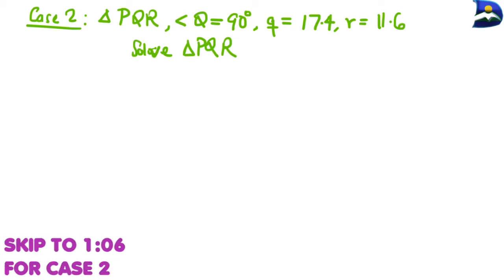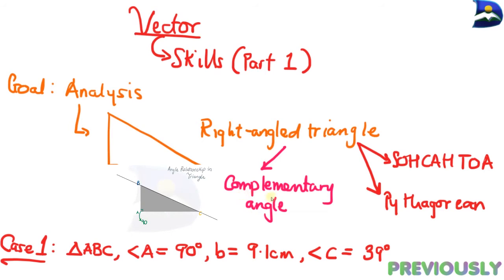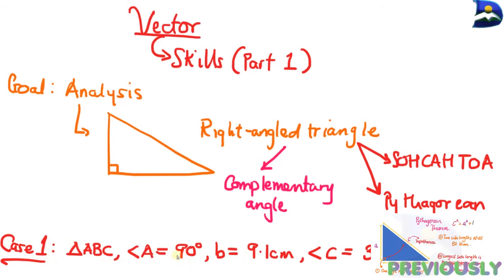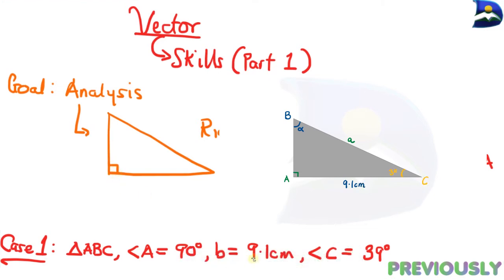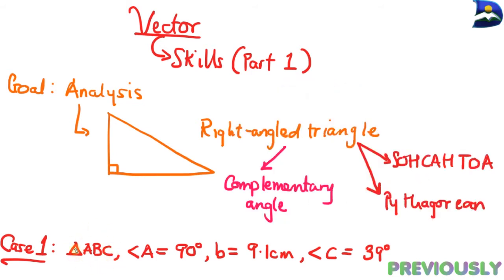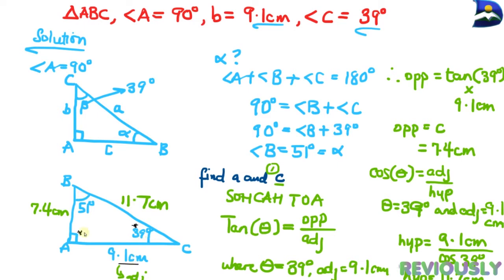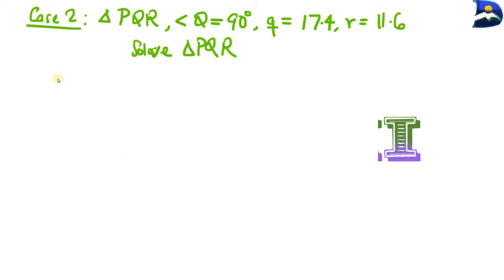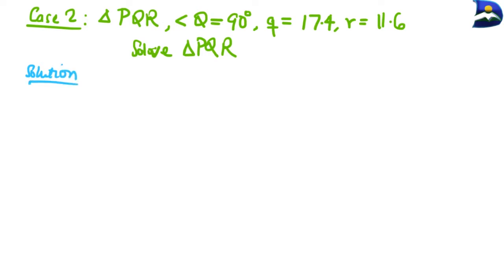How to solve for TWO UNKNOWN sides and angles in Right-angled Triangle